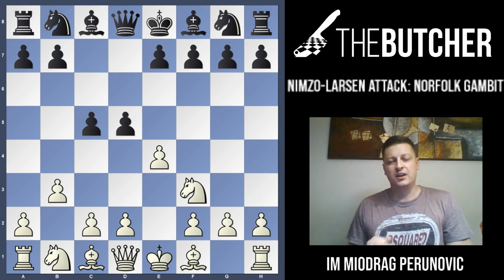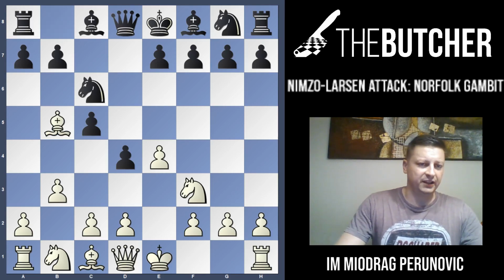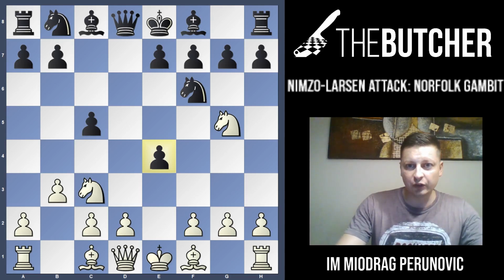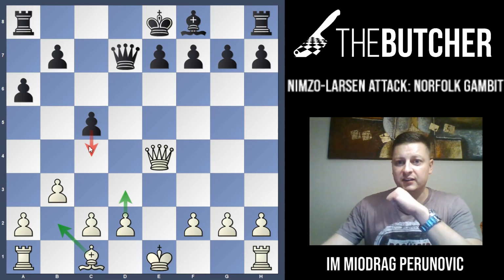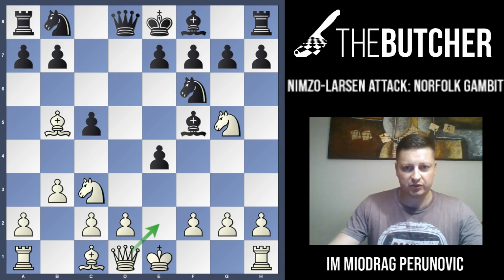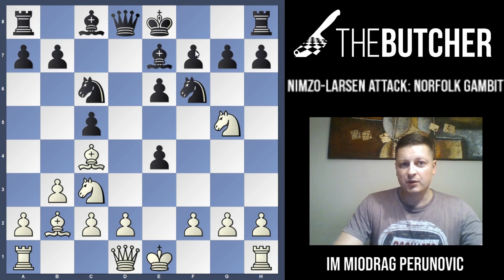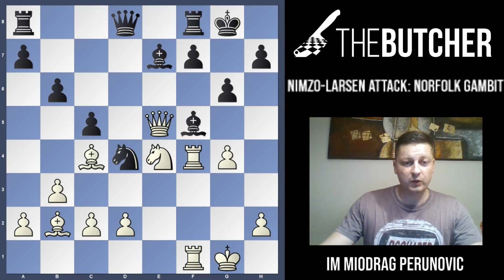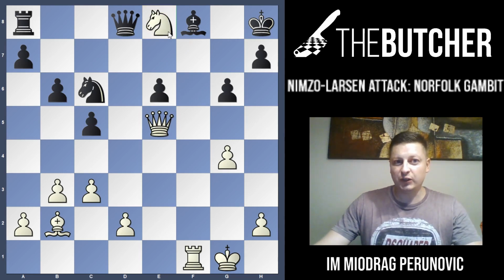Chess Openings: Magnus Carlsen plays Budapest Gambit Reversed!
[Event "Zurich Chess Challenge (Blitz)"]
[Site "Zurich SUI"]
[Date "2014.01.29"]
[Round "4.2"]
[White "Magnus Carlsen"]
[Black "Viswanathan Anand"]
[Result "1-0"]
[ECO "A01"]
[WhiteElo "2872"]
[BlackElo "2773"]
[PlyCount "41"]
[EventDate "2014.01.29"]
[EventType "blitz"]

1. Nf3 d5 2. b3 c5 3. e4 dxe4 4. Ng5 Nf6 5. Nc3 Nc6 6. Bc4 e6 7. Bb2 Be7 8. O-O
O-O 9. Ncxe4 Nxe4 10. Nxe4 e5 11. f4 exf4 12. Qh5 Nd4 13. Rxf4 g6 14. Qe5 b6
15. Raf1 Bf5 16. g4 Be6 17. Bxe6 fxe6 18. Rxf8+ Bxf8 19. Nf6+ Kh8 20. c3 Nc6
21. Ne8+ 1-0

Chess International Master and FIDE Senior Trainer, Miodrag Perunovic, lectures on a fantastic game between Carlsen and Anand in the Norfolk Gambit or "Reversed Budapest".